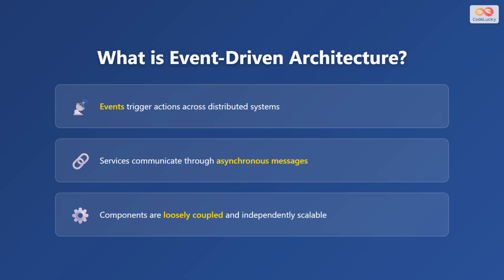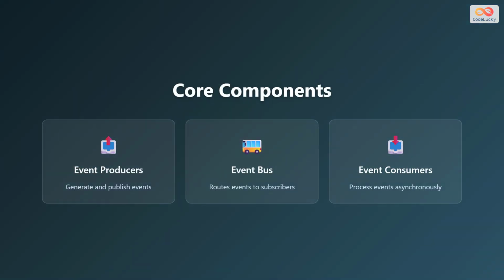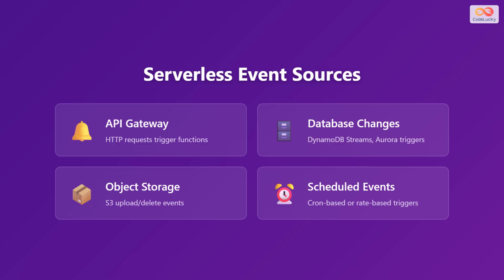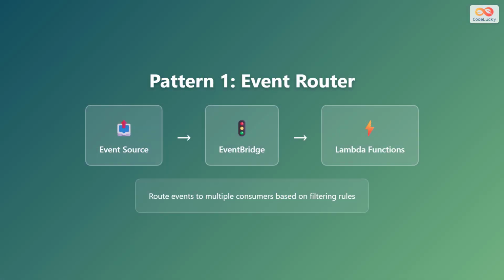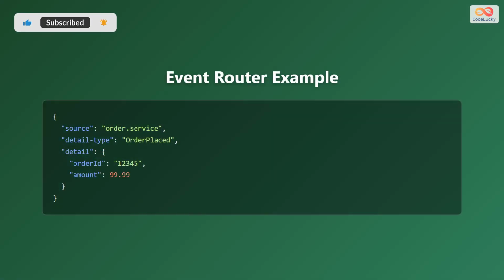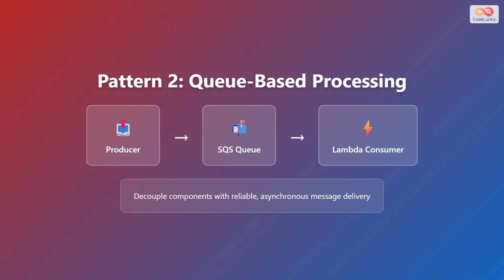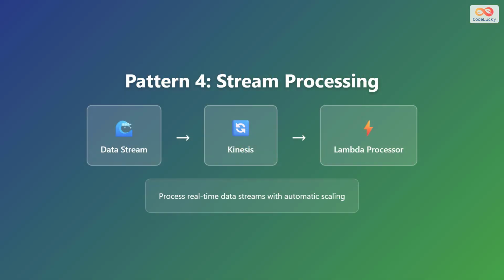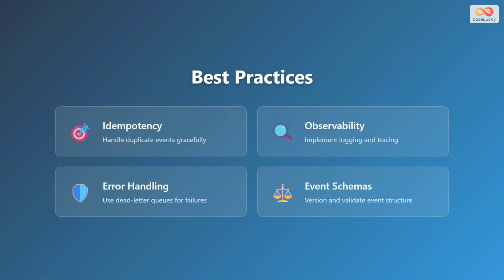Event-Driven Architecture: Serverless Patterns Explained | Cloud Architecture Tutorial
⚡ Learn Event-Driven Architecture with Serverless Patterns in Cloud Computing!

Discover how to build scalable, responsive applications using event-driven design patterns in serverless environments. This comprehensive tutorial covers everything you need to know about implementing event-driven architectures using AWS serverless services.

🎯 What You'll Learn:
✅ Core concepts of event-driven architecture
✅ Event producers, event bus, and event consumers
✅ Serverless event sources (API Gateway, DynamoDB, S3, Scheduled Events)
✅ Pattern 1: Event Router with Amazon EventBridge
✅ Pattern 2: Queue-Based Processing with SQS
✅ Pattern 3: Pub/Sub messaging with SNS
✅ Pattern 4: Stream Processing with Kinesis
✅ Best practices for production systems

💡 Perfect for developers, cloud architects, and anyone looking to master modern cloud architecture patterns. Whether you're building microservices, IoT applications, or real-time data pipelines, these patterns will help you create loosely coupled, scalable systems.

🚀 Key Topics Covered:
Asynchronous messaging, Lambda functions, EventBridge routing, SQS queues, SNS topics, Kinesis streams, idempotency, error handling, observability, and event schema management.

Chapters:
00:00 - Event-Driven Architecture: Serverless Patterns
00:22 - What is Event-Driven Architecture?
00:51 - Core Components
01:17 - Serverless Event Sources
01:45 - Pattern 1: Event Router
02:10 - Event Router Example
02:34 - Pattern 2: Queue-Based Processing
03:00 - Pattern 3: Pub/Sub with SNS
03:26 - Pattern 4: Stream Processing
03:54 - Best Practices
04:25 - Outro